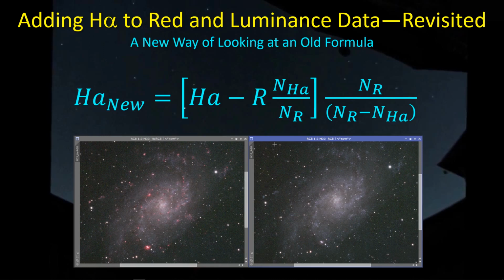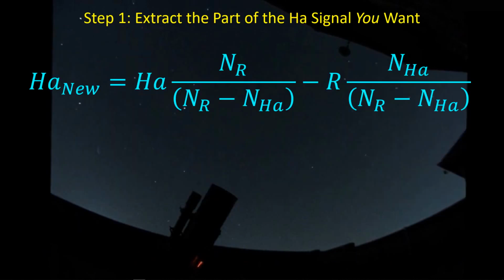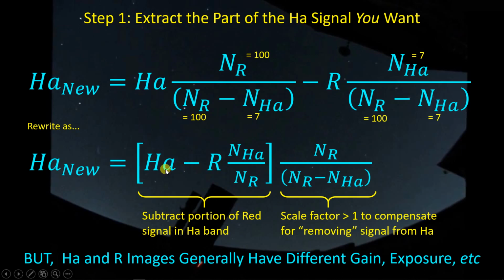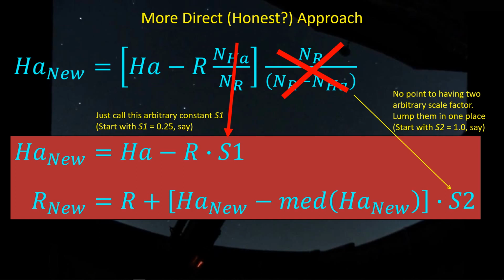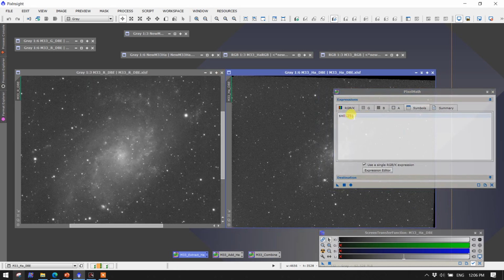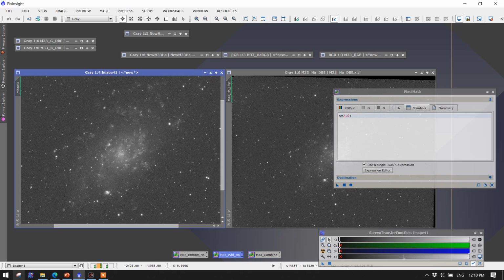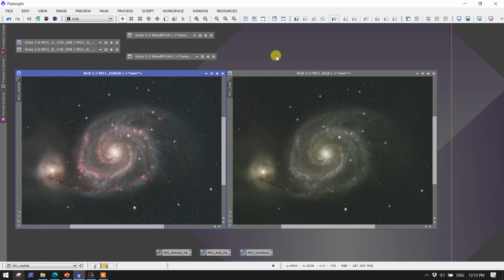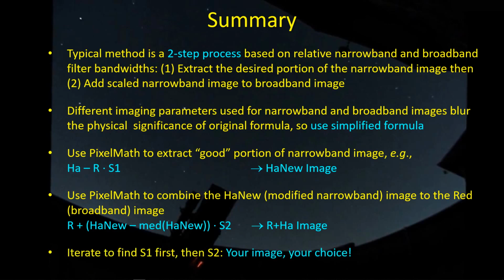Adding Ha to Red or Luminance Data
We go back and take a fresh look at a familiar formula for adding Ha (or O3) to broadband Red and/or Luminance (or Blue/Green) filter images. The original formula is based on removing the Red in the Ha bandwidth from the Ha data, but we simplify the process a bit and demonstrate it on M31 (William Optics GT81), M33 (Explore Scientific ED102), and M51 (Celestron C9.25).